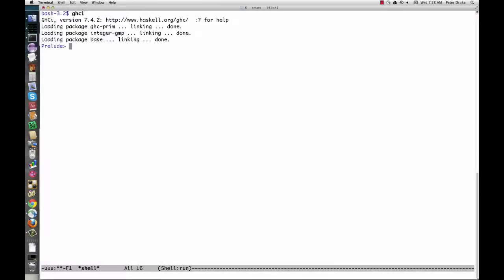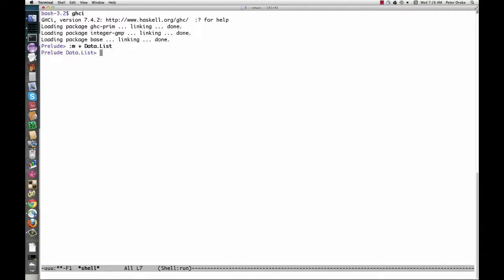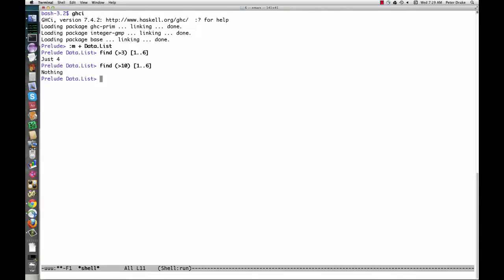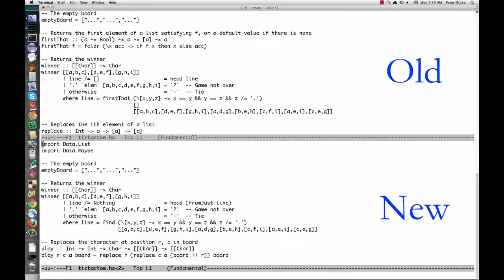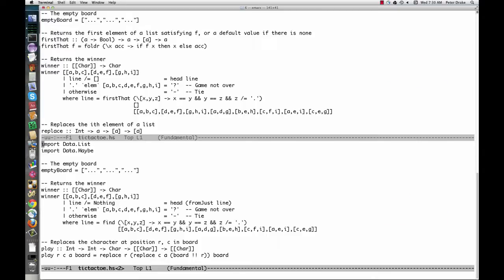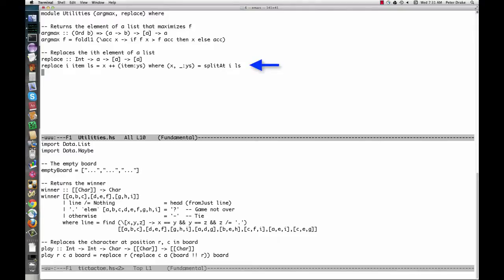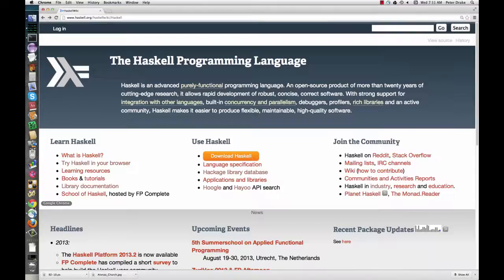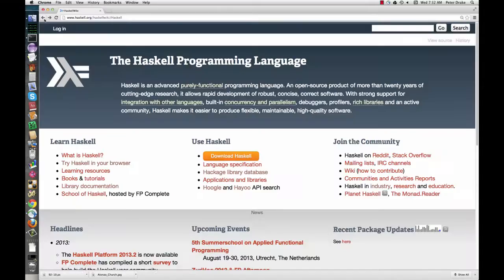Haskell 7 Modules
A Haskell module is a collection of related functions, types and typeclasses. A Haskell program is a collection of modules where the main module loads up the other modules and then uses the functions defined in them to do something. Having code split up into several modules has quite a lot of advantages. If a module is generic enough, the functions it exports can be used in a multitude of different programs. If your own code is separated into self-contained modules which don't rely on each other too much (we also say they are loosely coupled), you can reuse them later on. It makes the whole deal of writing code more manageable by having it split into several parts, each of which has some sort of purpose.

The Haskell standard library is split into modules, each of them contains functions and types that are somehow related and serve some common purpose. There's a module for manipulating lists, a module for concurrent programming, a module for dealing with complex numbers, etc. All the functions, types and typeclasses that we've dealt with so far were part of the Prelude module, which is imported by default. In this chapter, we're going to examine a few useful modules and the functions that they have. But first, we're going to see how to import modules.

The syntax for importing modules in a Haskell script is import      ‹module name›. This must be done before defining any functions, so imports are usually done at the top of the file. One script can, of course, import several modules. Just put each import statement into a separate line. Let's import the Data.List module, which has a bunch of useful functions for working with lists and use a function that it exports to create a function that tells us how many unique elements a list has.

import Data.List

numUniques :: (Eq a) =› [a] -› Int
numUniques = length . nub

When you do import Data.List, all the functions that Data.List exports become available in the global namespace, meaning that you can call them from wherever in the script. nub is a function defined in Data.List that takes a list and weeds out duplicate elements. Composing length and nub by doing length . nub produces a function that's the equivalent of \xs -› length (nub xs).